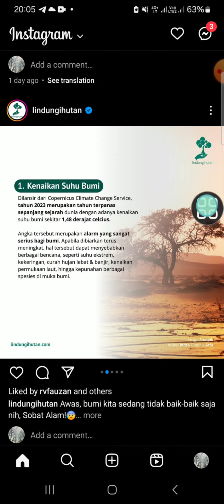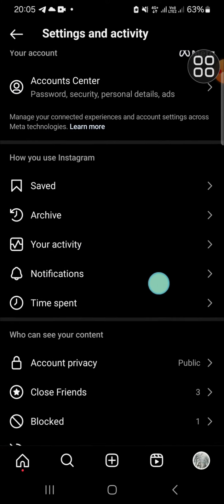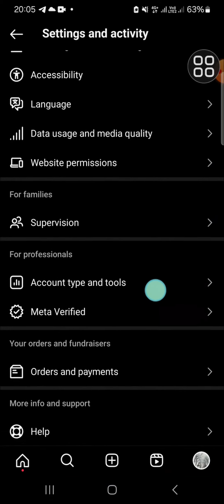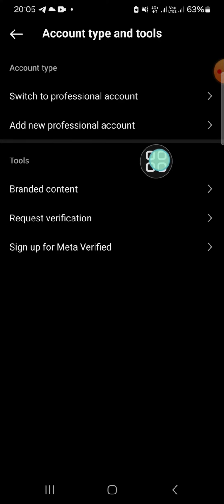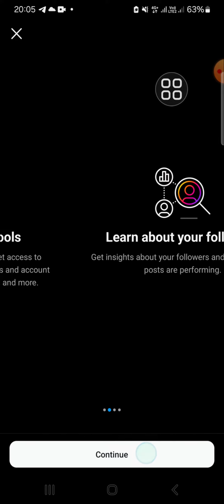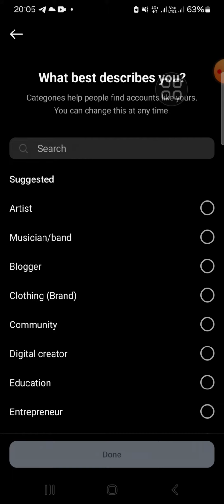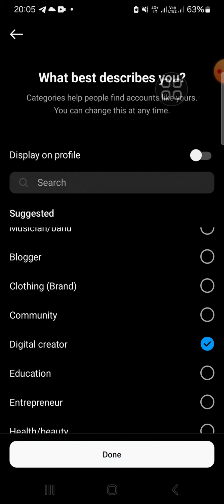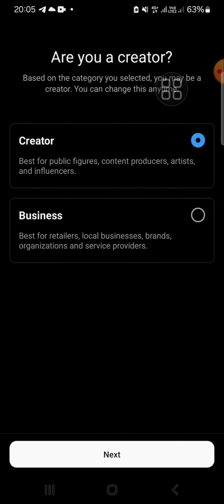How Many Profile Visists You Got? Learn How to Check How Many People Viewed Your Instagram Profile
Curious about who's been checking out your Instagram profile? In this video, we'll show you how to see exactly how many people have viewed your profile. Whether you're an influencer, business owner, or just a curious user, knowing your profile visits can provide valuable insights. Watch now to learn the step-by-step process to uncover your Instagram profile views and gain a better understanding of your audience!